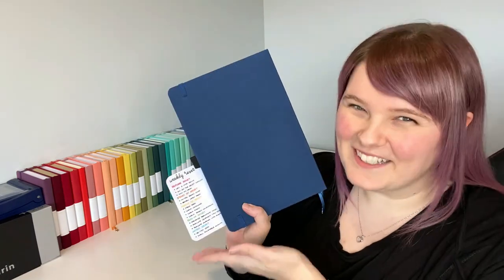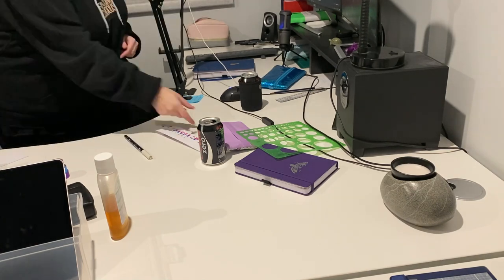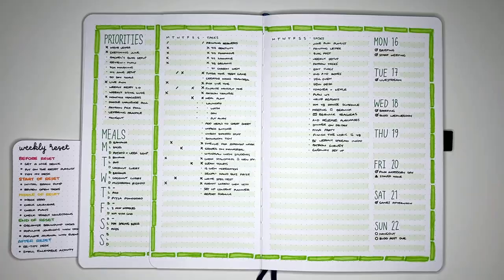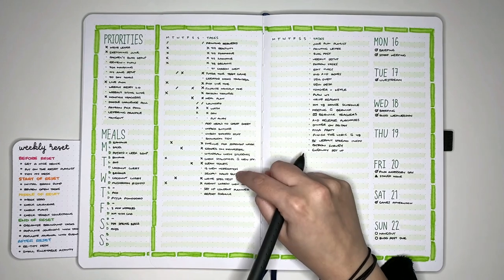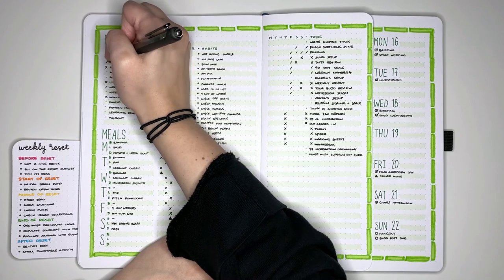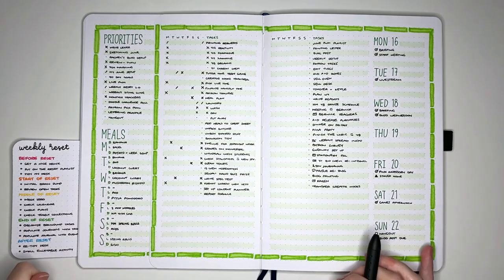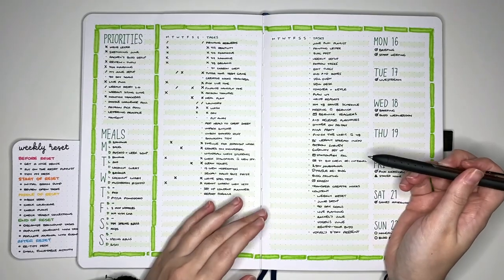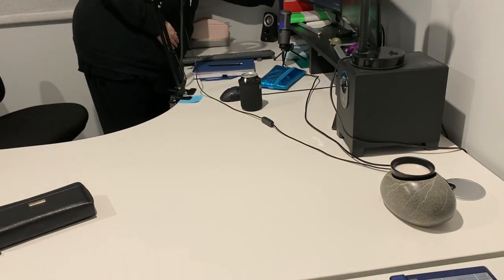Starting the Week Organised 💜 My Weekly Reset Routine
Getting organised with my weekly reset routine 🥳 Join me as I work through my full weekly reset process to get clarity for the week ahead!